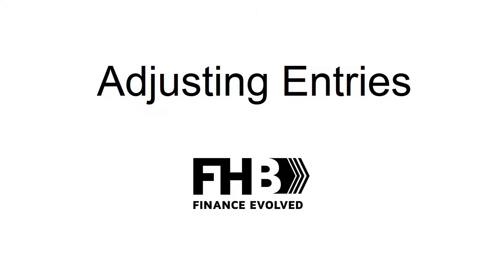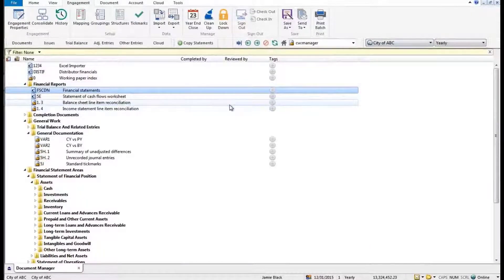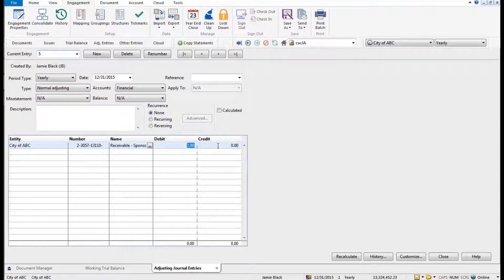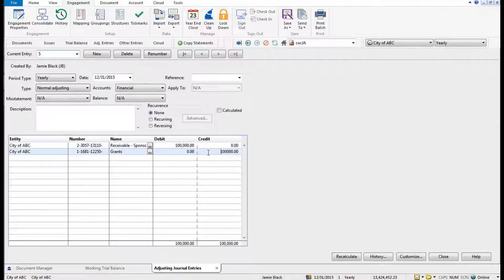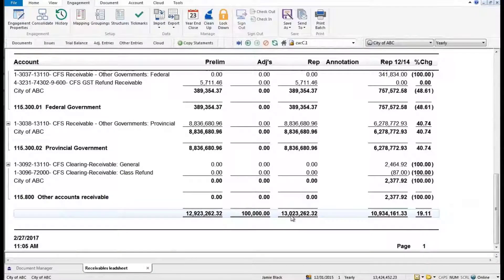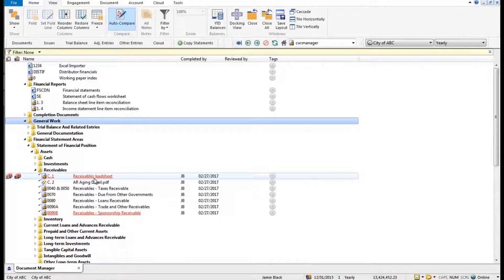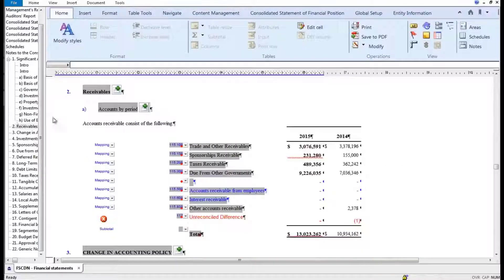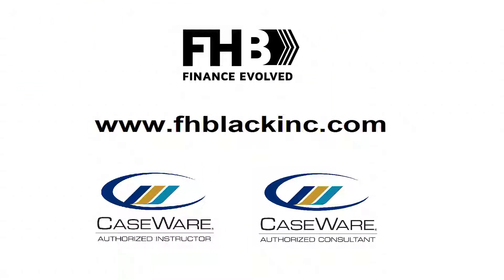Adjusting Journal Entries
Demonstration of CaseWare's adjusting journal entry functionality.